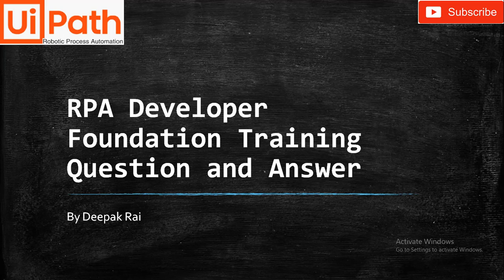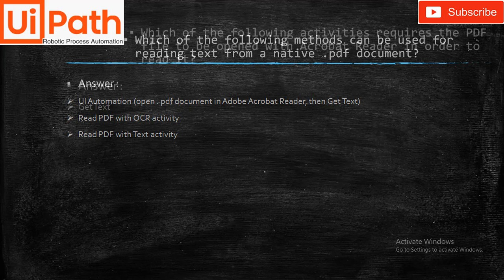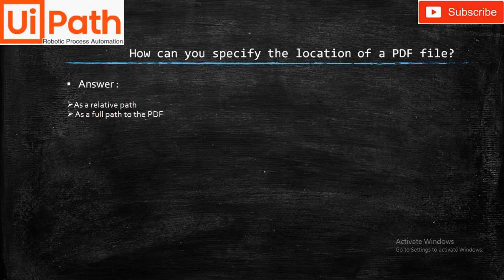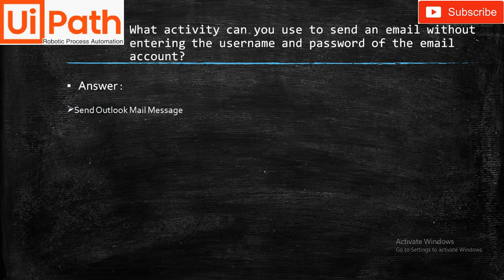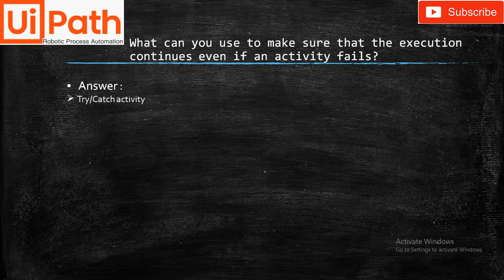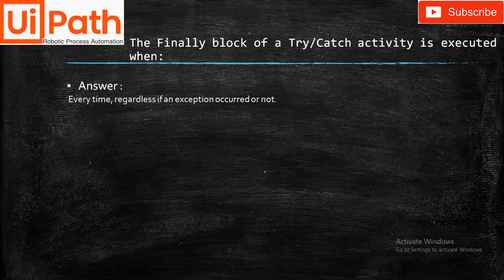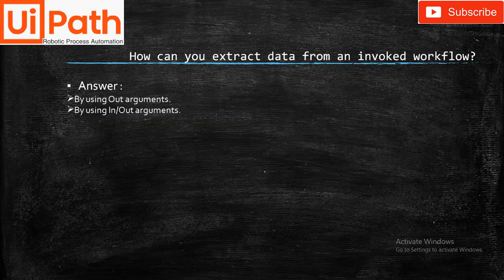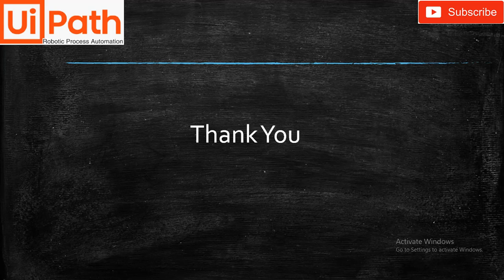RPA Developer Foundation Training Question and Answer Lesson 10-13 | RPA Certification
Based on User Request I created session on RPA Foundation Level Certification covered almost all the possible question which will asked at the time of certification.

Use this question and answer for the preparation of Certification and not at the time of examination. Some of the from Lesson 10 to 13 question listed here:

1. What is the recommended layout for sequential activities?
2. How should an RPA developer address runtime exceptions in the workflows?
3. Which of the following phrases are true regarding Project Organization?
4. The Finally block of a Try/Catch activity is executed when:
5. Where can you see the variables' values during workflow execution?
6. If you want to wait until a UI Element becomes available on the screen, what activity should you use?
7. If you want to get only filtered MailMessage variables, what activity should you use?
8. Which Visual Basic property within the MailMessage class will you use to get the Date of an email?
9. Which of the following properties are found in the Get Outlook Mail Messages activity?
10. What is the easiest way to get the invoice number from a native PDF file?

Hope this will help you for the certification program... All the Best.